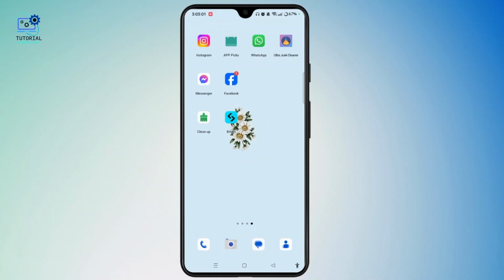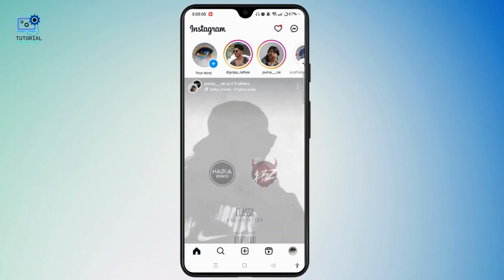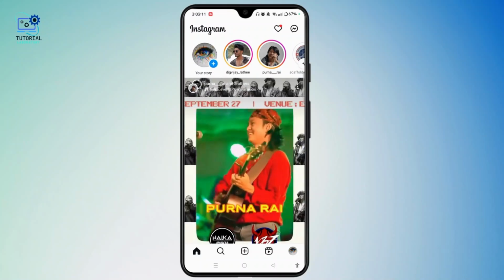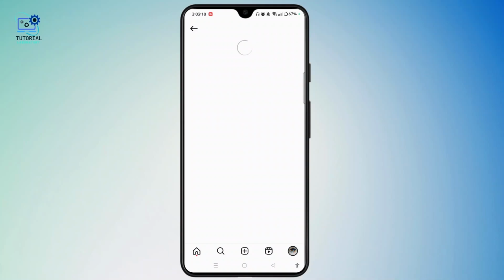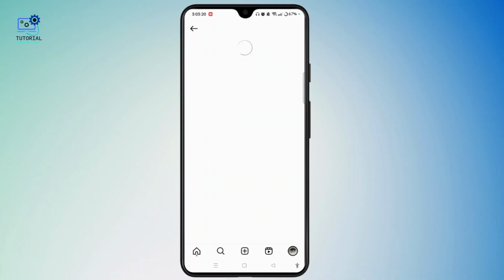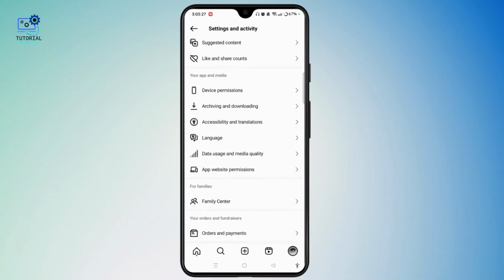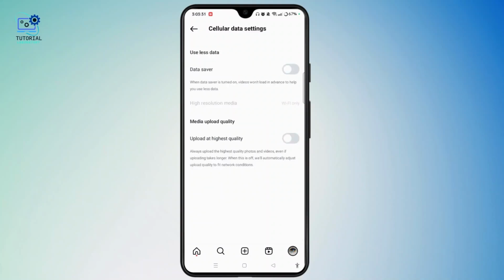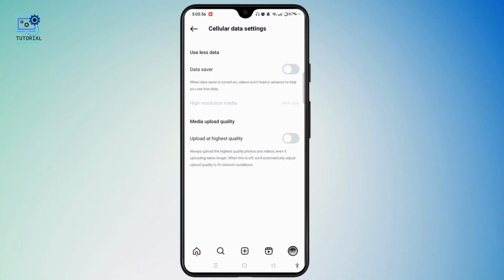How to Stop Video Autoplay in Instagram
Learn how to stop video autoplay on Instagram with this quick and easy tutorial! In just over a minute, I'll guide you through the steps to disable video autoplay, helping you save data and enhance your browsing experience. Whether you're using iOS or Android, these steps will work seamlessly for both platforms.

Chapters:
00:00:00 - Introduction
Learn how to stop video autoplay on Instagram.

00:00:10 - Update Instagram
Update and launch your Instagram app.

00:00:20 - Sign In
Log into your Instagram account.

00:00:30 - Go to Profile
Select the profile icon at the bottom right corner.

00:00:40 - Open Settings
Tap the settings icon at the top right corner.

00:00:50 - Find Data Settings
Scroll down to locate "Data, Users, and Media Quality."

00:01:00 - Access Cellular Data Settings
Open the Cellular Data Settings page.

00:01:10 - Enable Data Saver
Turn on the "Data Saver" option to stop video autoplay.

00:01:20 - Conclusion
Now you can enjoy Instagram without automatic video playback!